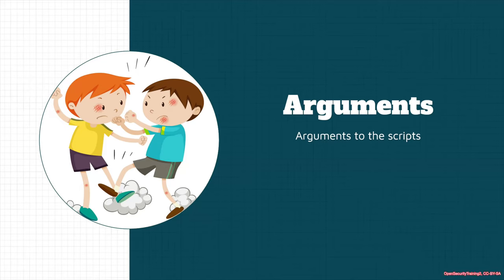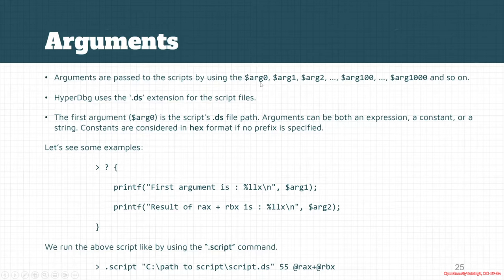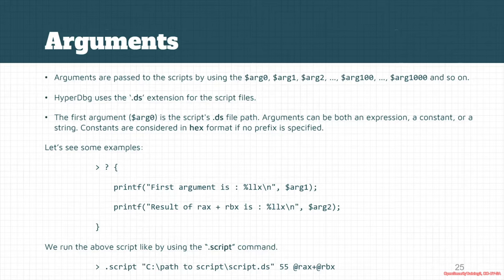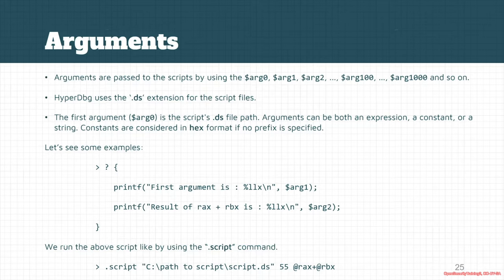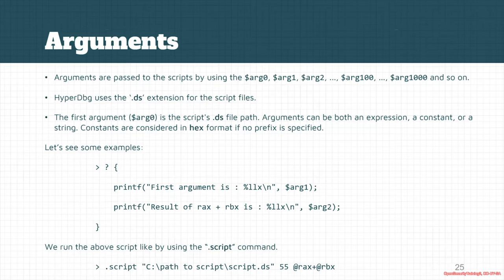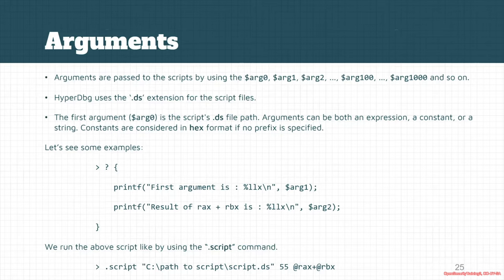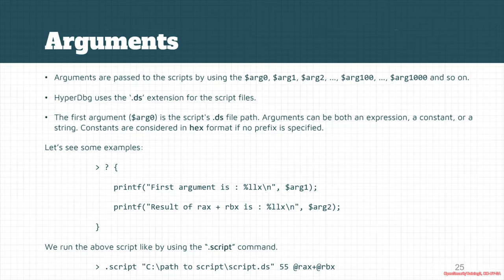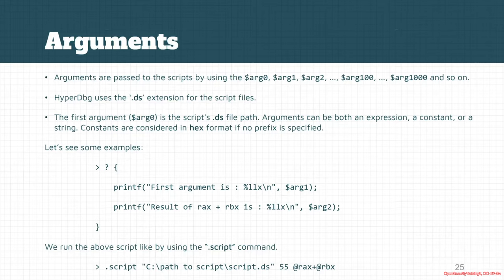Dbg3301: HyperDbg 04 03 Command Arguments